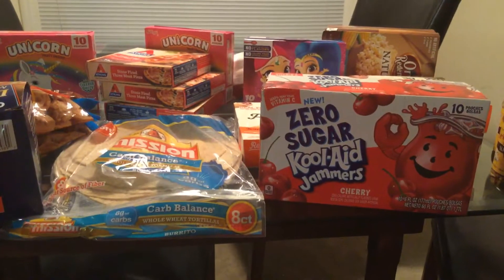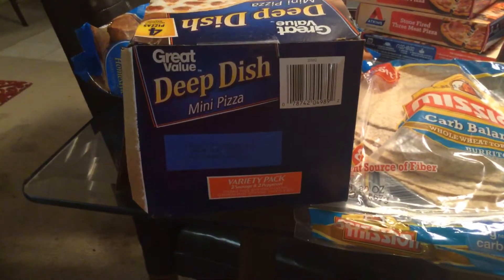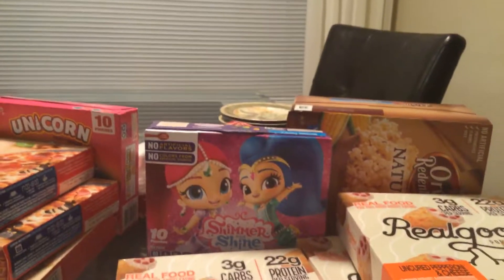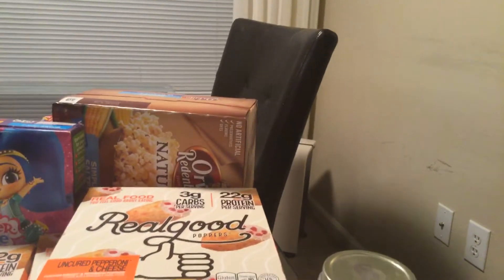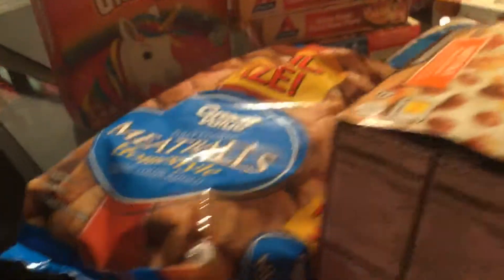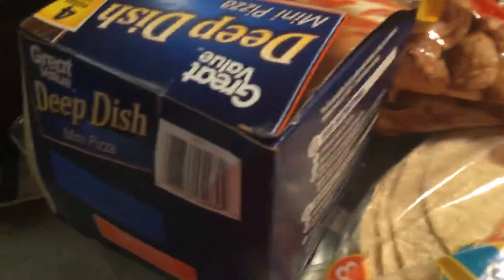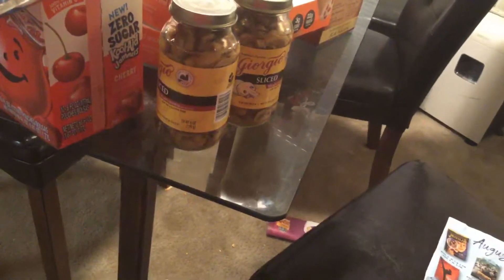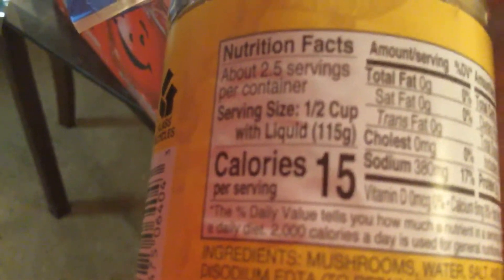Walmart foodstamp grocery hall last one for July 2019